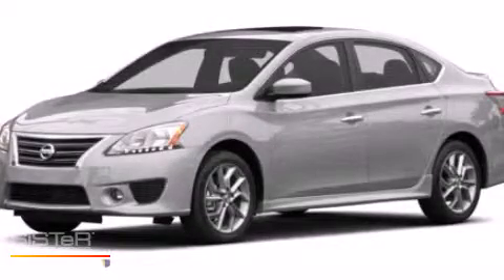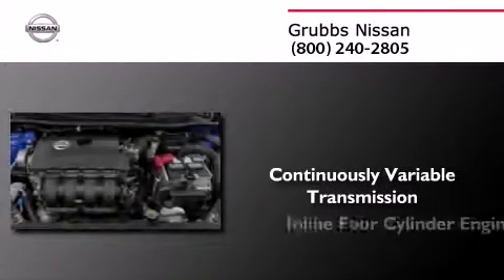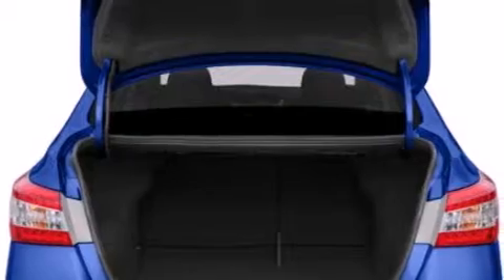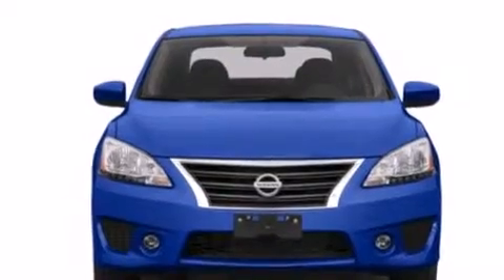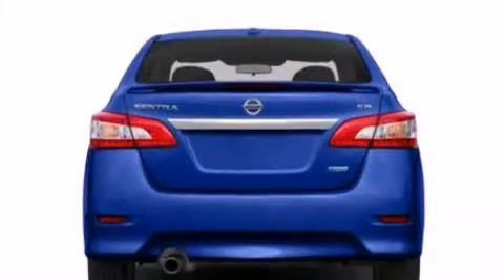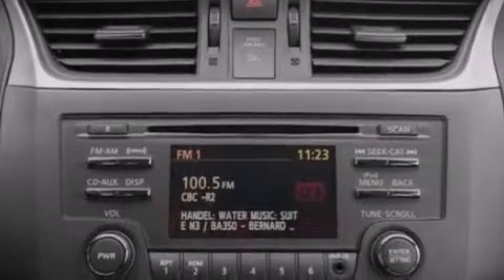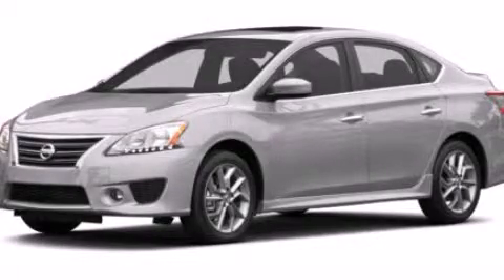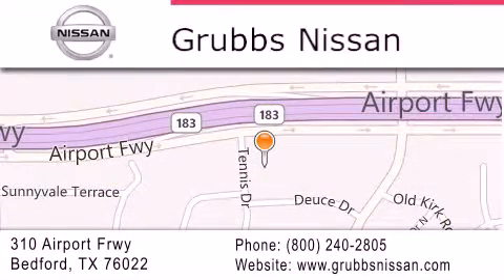2013 Nissan Sentra Ft.Worth TX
We have been honored to serve the Bedford TX area , we promise that your experience at our dealership will exceed your expectations ! Year : 2013 Make : Nissan Model : Sentra Engine : 1.8L 4 cyls Trans .